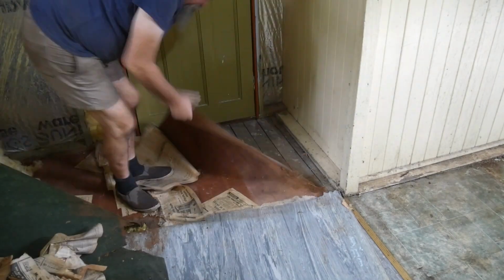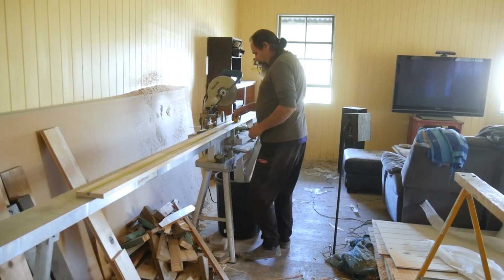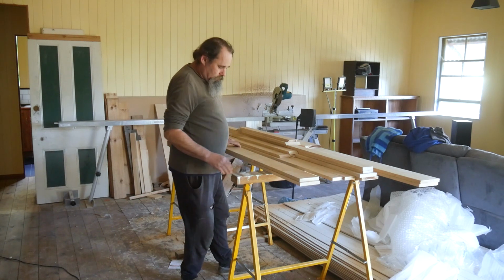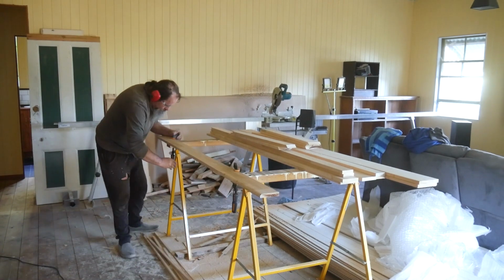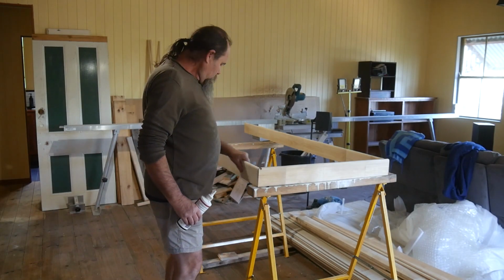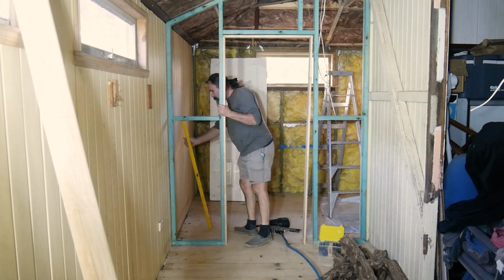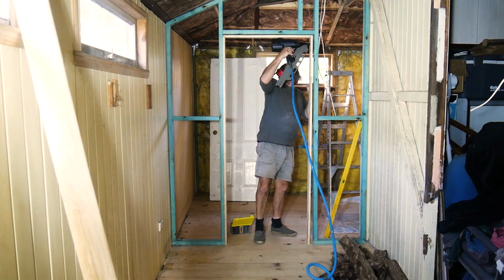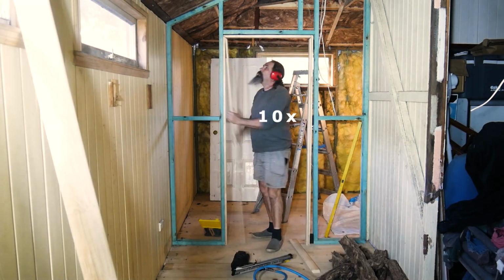Part 6 - The trouble with filled in Verandas - Hand Making Door Jambs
Now we have a level floor we can add door jambs to match the originals from the house so must be hand done, it doesn't help that some of the framing is out of plumb.